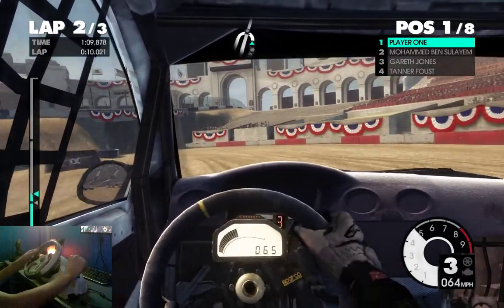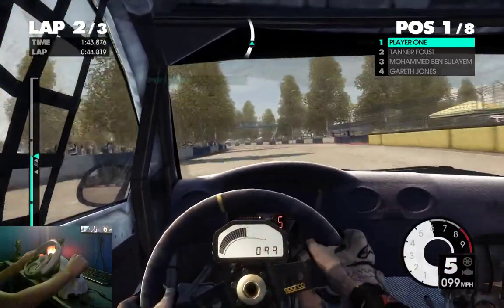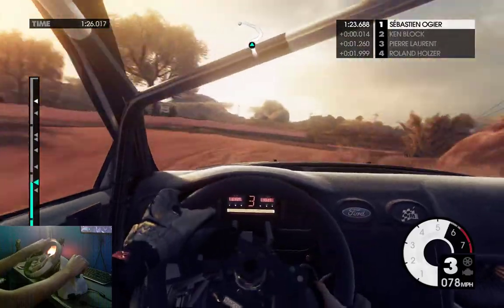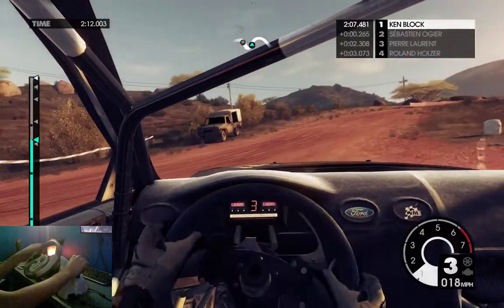Dirt 3 with steering wheel controller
playing dirt 3 with a steering wheel and pedals